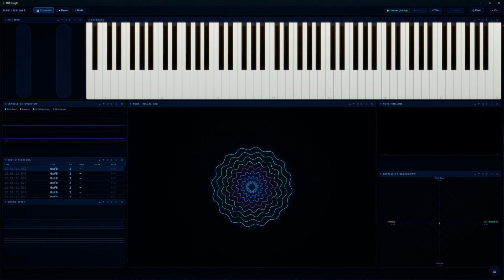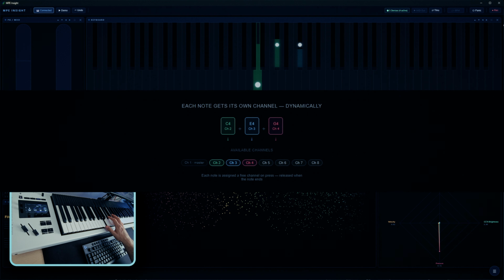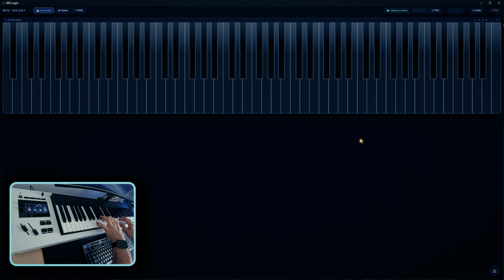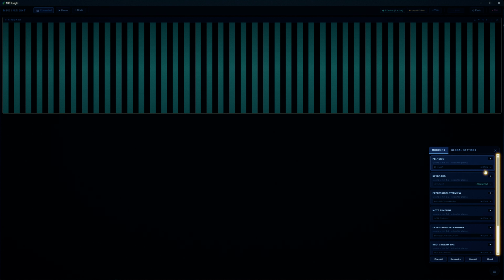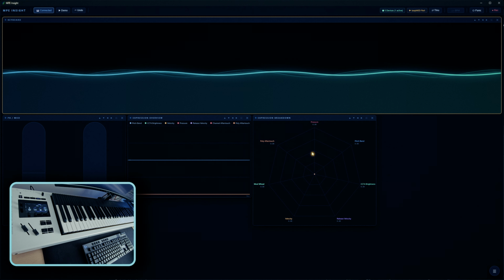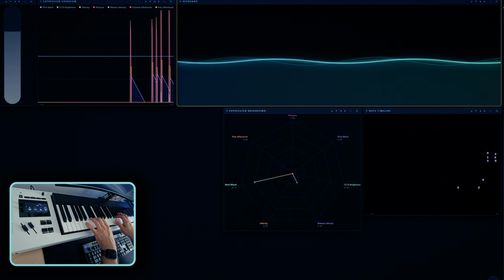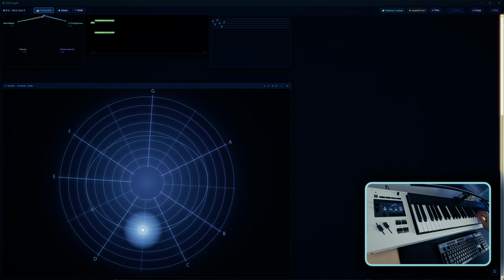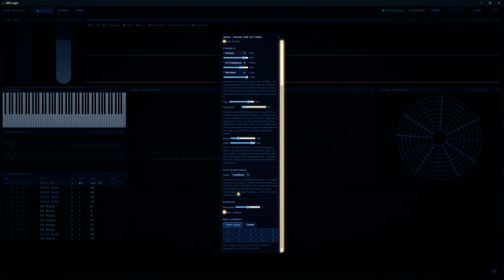This Is MPE Insight | Complete Walkthrough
This Is MPE Insight | Complete Walkthrough V.1.2.0
Want to see everything MPE Insight can do?
In this complete walkthrough, I demonstrate every module in the app using the Osmose CE, explain what each one does, and show how they work together to visualize expressive MIDI in real time.

MPE Insight is actively evolving. Your feedback helps shape future updates, so let me know what you'd like to see next.

Chapters:

0:00 Intro
0:38 What is MPE?
2:26 Getting Started & Setup
3:00 Keyboard Module
5:00 PB / Mod Module
5:24 Expression Overview
6:00 Expression Breakdown (Radar)
6:44 Grand Staff
8:00 Note Timeline
8:30 Aura Visualiser
9:13 Orrery [Aura Visualiser Module]
9:55 Snapshots & Customisation
10:30 Layout & Channel Filtering
10:55 Recording & Export
11:25 Outro